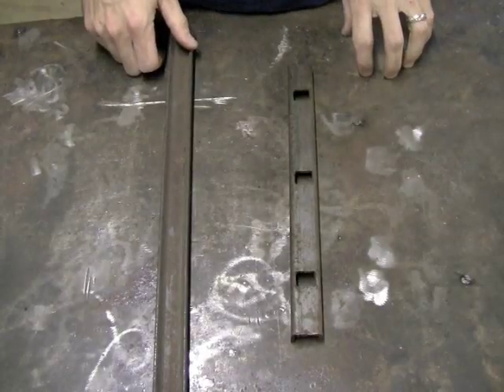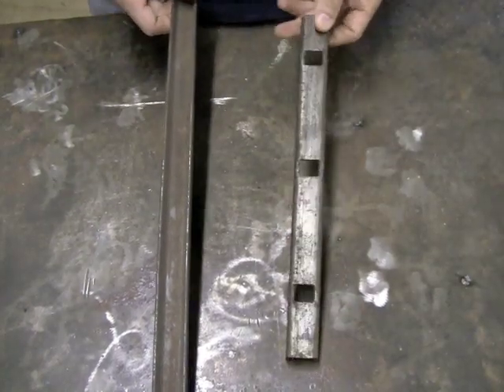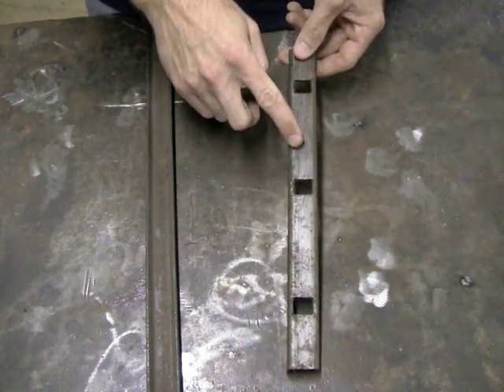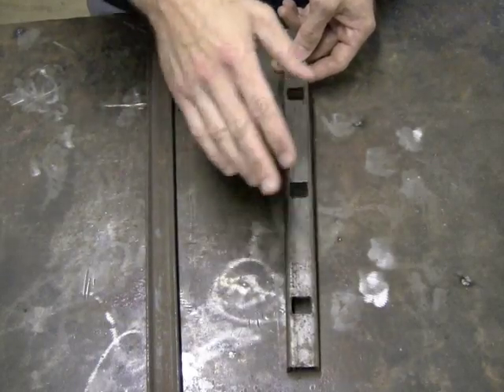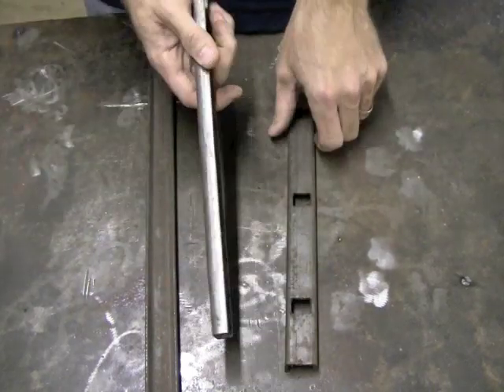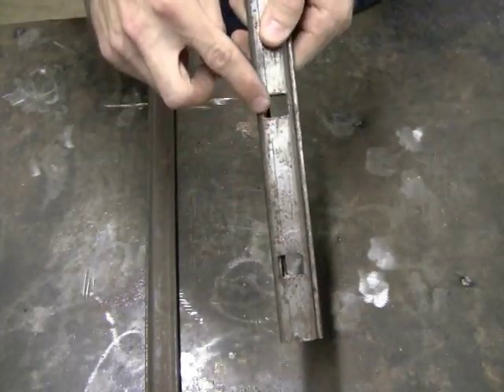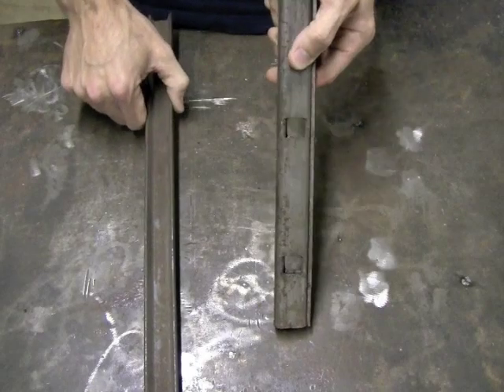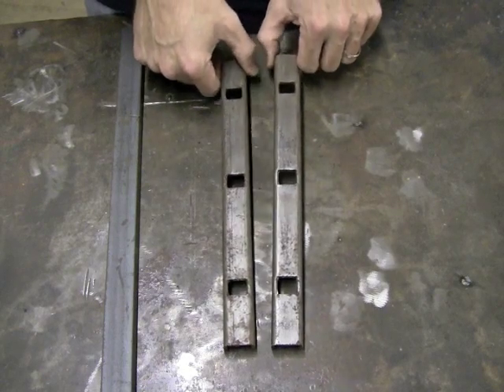How To Weld: Railing - How To Choose The Right Materials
How To Weld: Railings - How To Pick The Right Materials. Are you wasting precious time and money by using the wrong materials to weld your iron railings? This video will show you which materials to use when welding railings together and why.